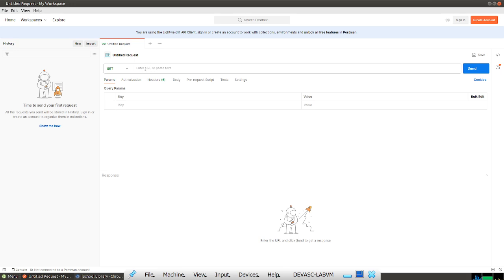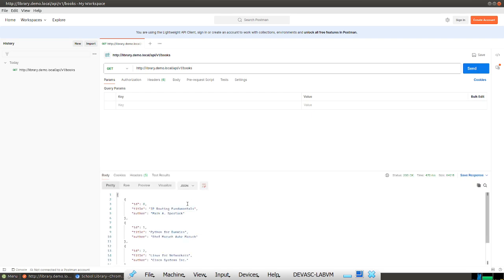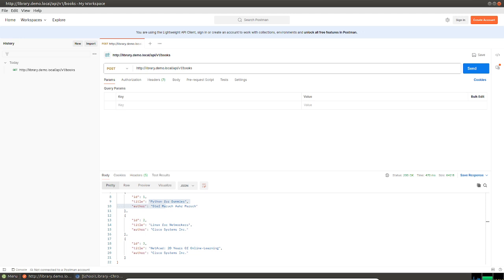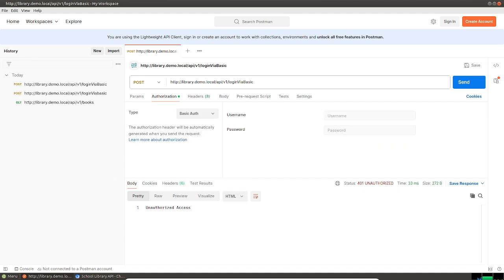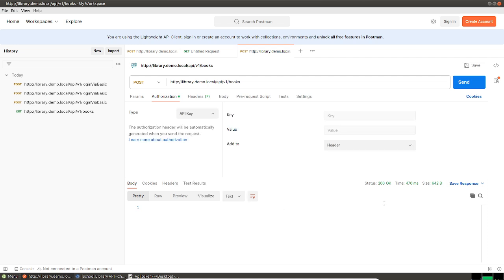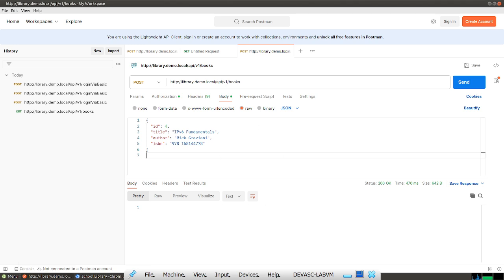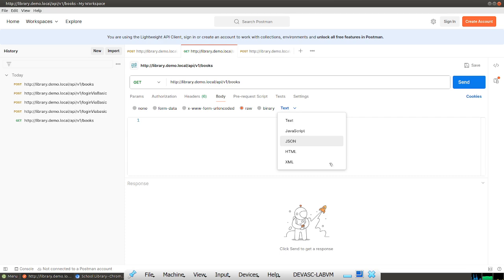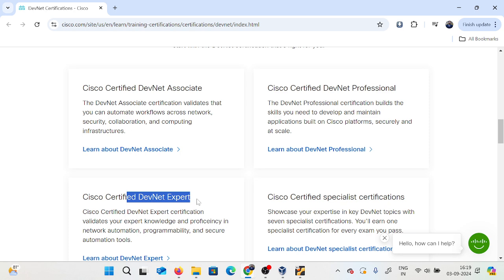CCIE DevNet Demo Class - CCIE DevNet Training | NetMet Solutions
Watch Now

CCIE DevNet Training & Certification Demo Class Video

Learn now with 𝗡𝗲𝘁𝗠𝗲𝘁𝗦𝗼𝗹𝘂𝘁𝗶𝗼𝗻𝘀